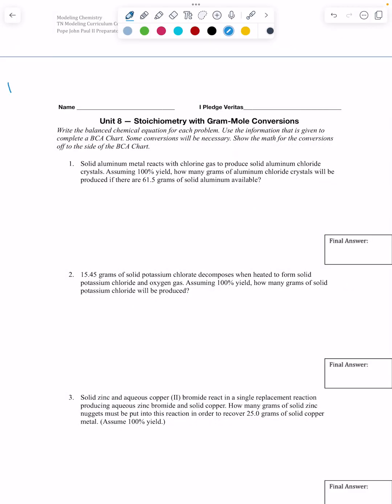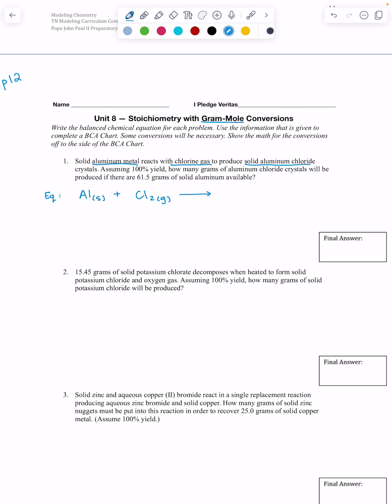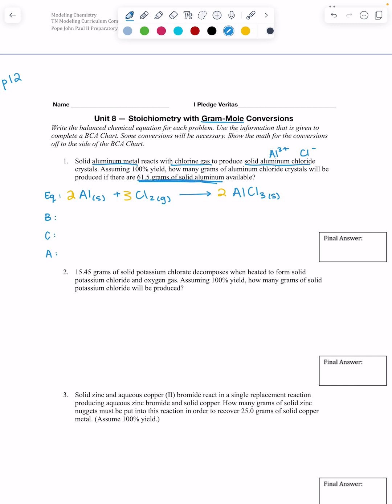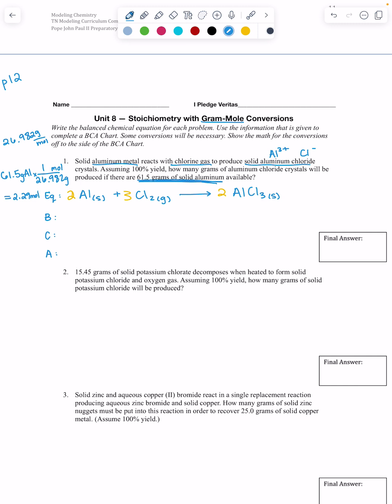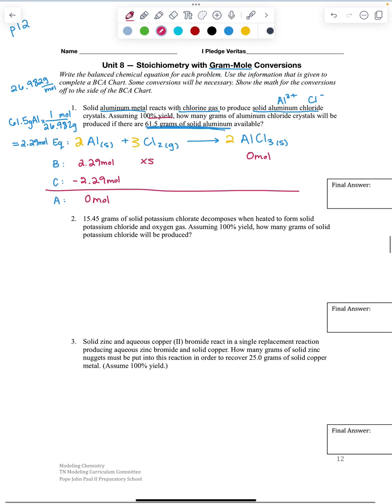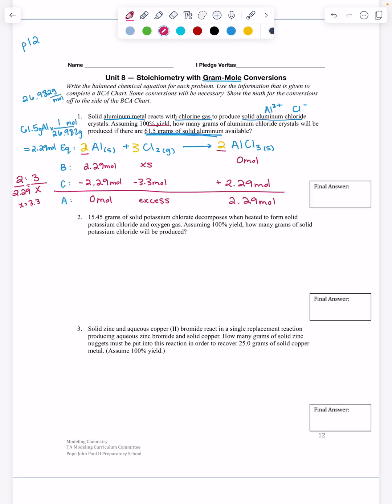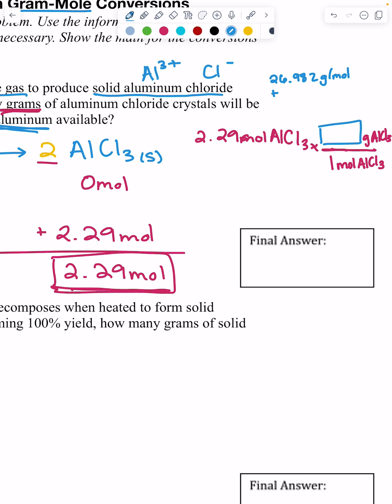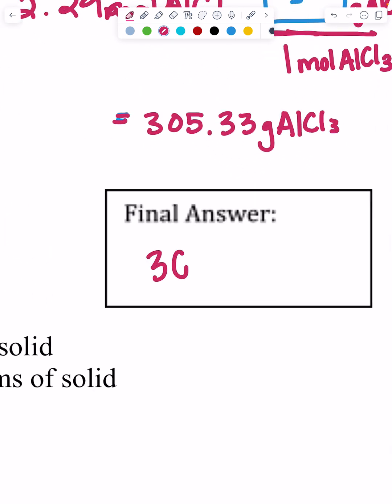Unit 8 Course Pack page 12